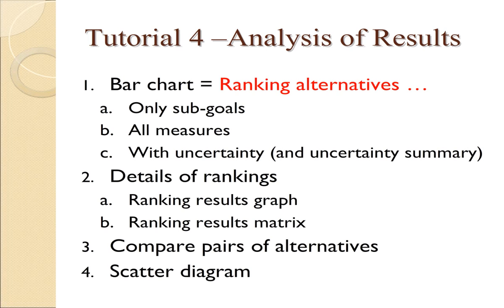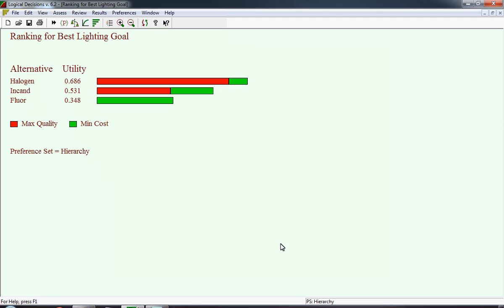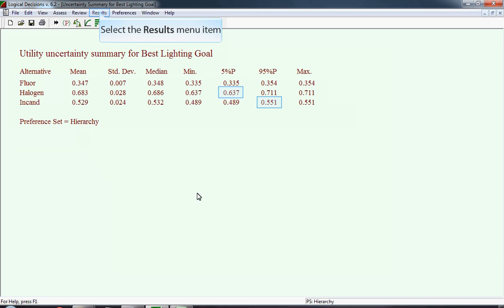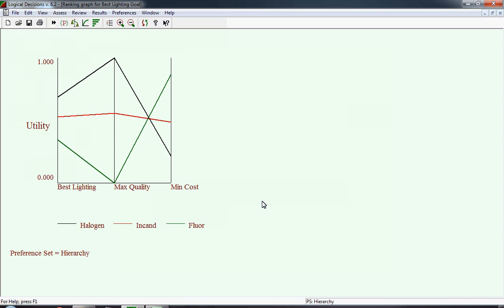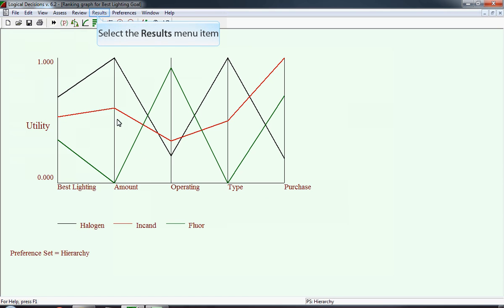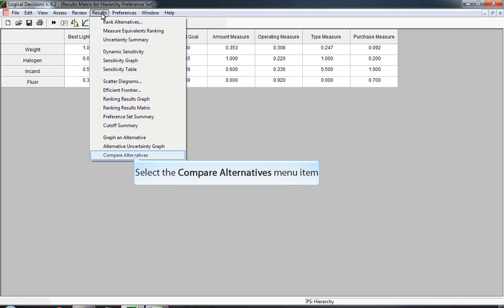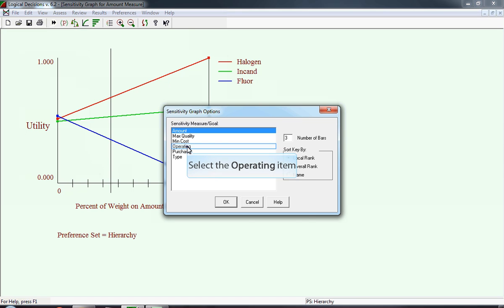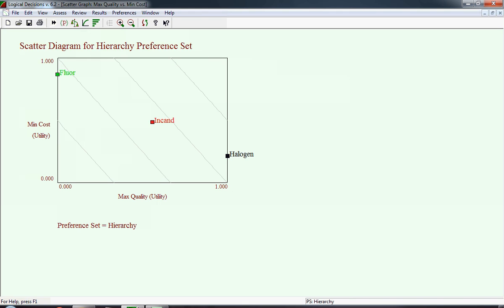Logical Decisions Tutorial 4 - Analysis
As supplement to textbook "Value-Added Decision Making for Managers"